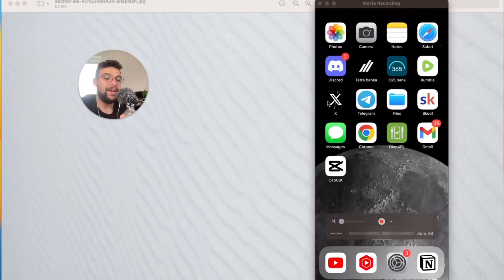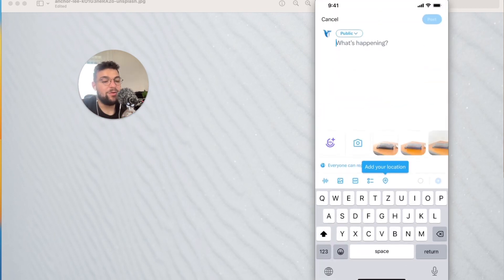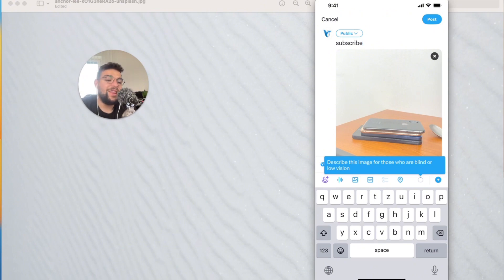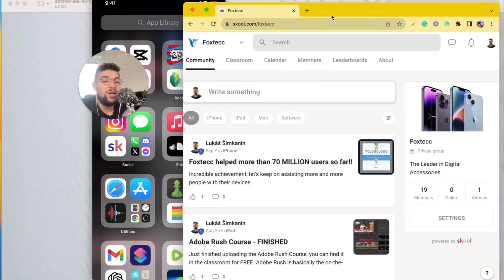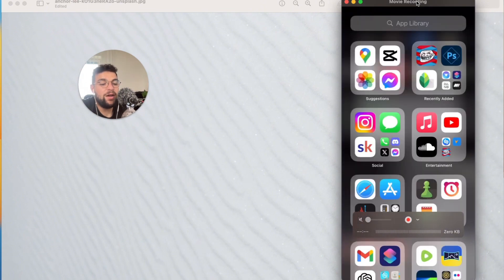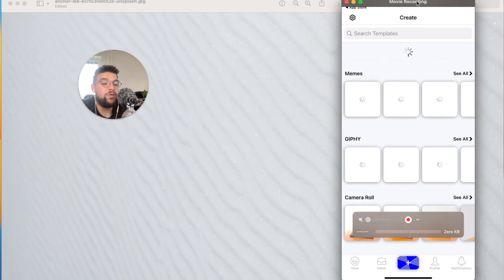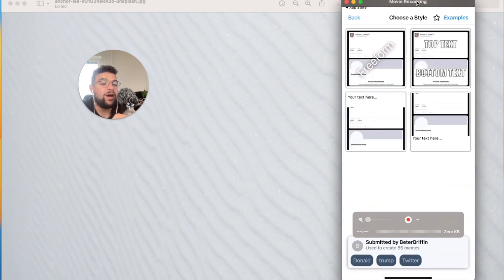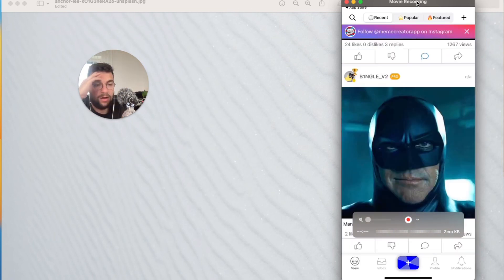How to Edit Photos Like Meme Tweets in iPhone (explained)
Dive into the world of meme-style photo editing with this fun and informative tutorial. We'll show you how to create hilarious and attention-grabbing Twitter-style memes using your iPhone. Learn the tricks and techniques that meme creators use to add text, effects, and more to your photos for a good laugh. Watch now and bring the humor of Twitter memes to your own images!

Timestamps:
0:00 Introduction
1:04 Option 2: Using a Meme Creator App
1:36 Recommended Meme Creator App